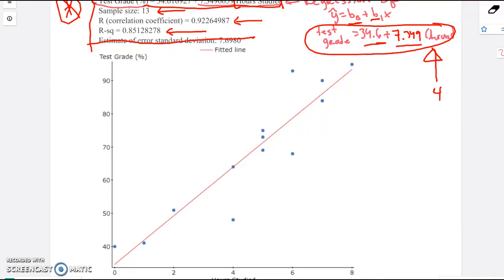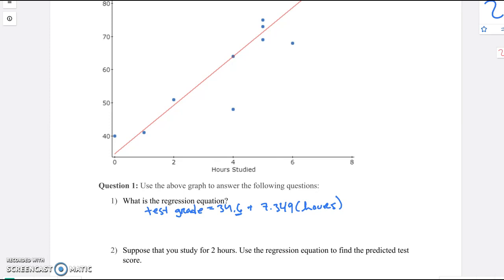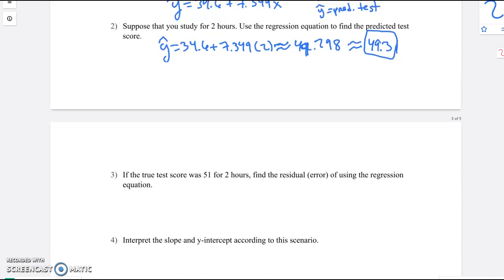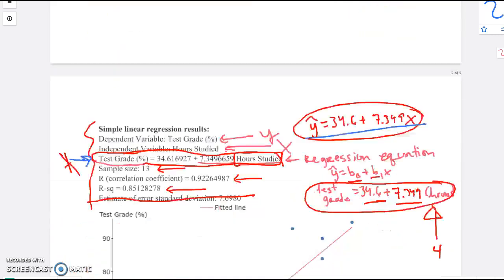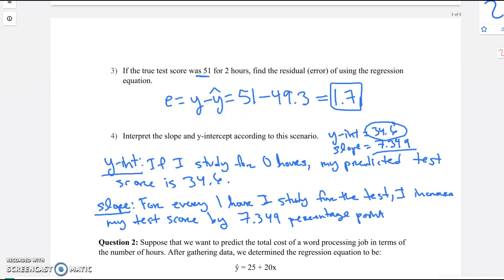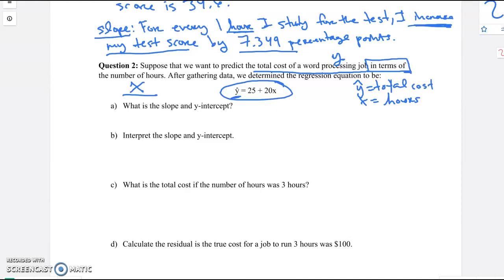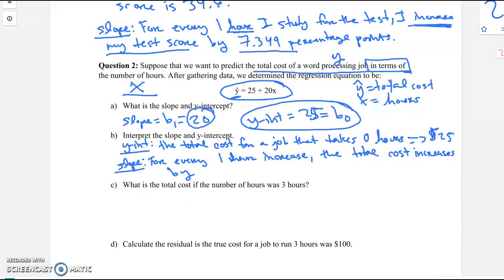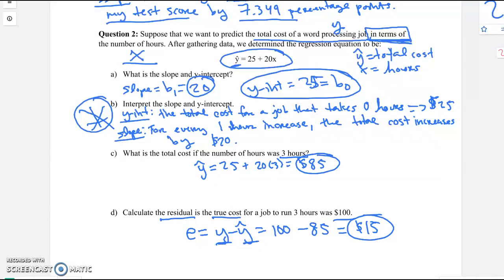Chapter 4: Linear Regression Examples